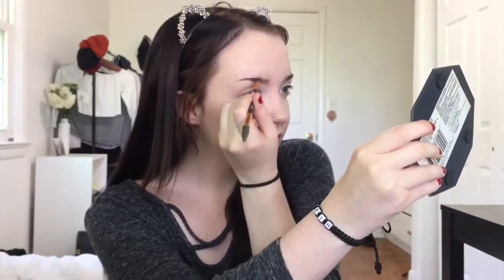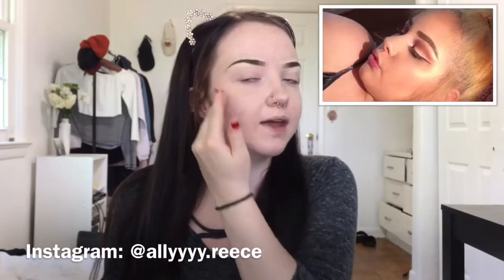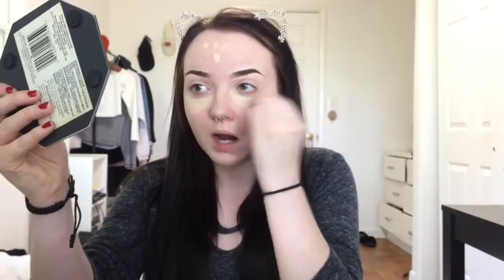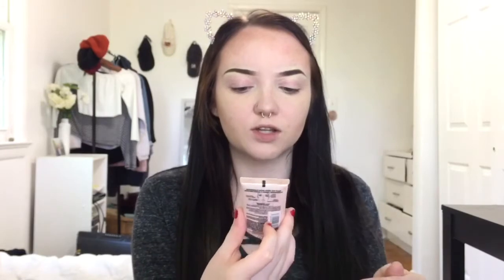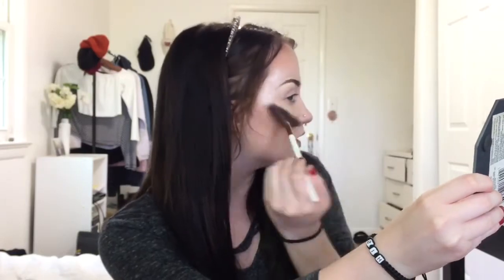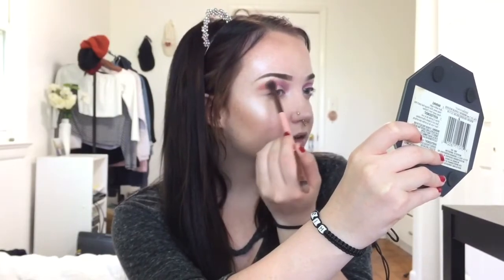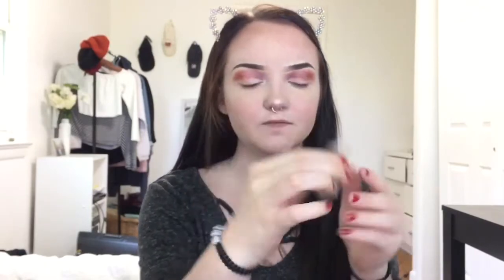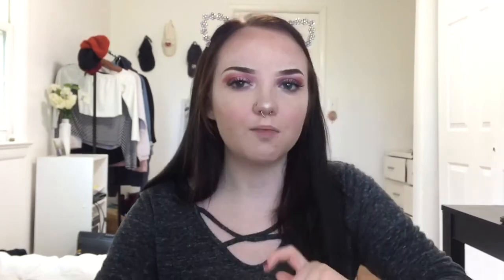RECREATING MY FOLLOWERS MAKEUP LOOKS |2018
Thanks to the person who suggested this video to me ! I hope it turned out somewhat alright 😂💕 make sure to turn on my post notifications 🛎
Follow them :
•ASHLEY :

Don’t forget to be happy & love yourselves☻